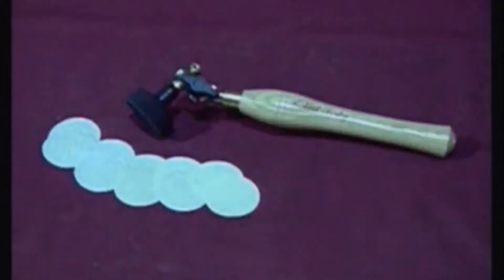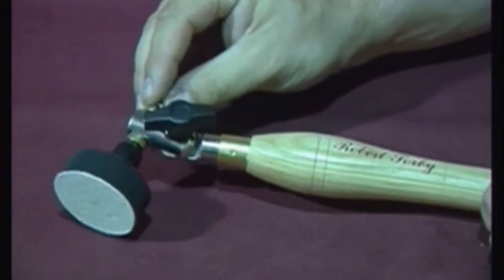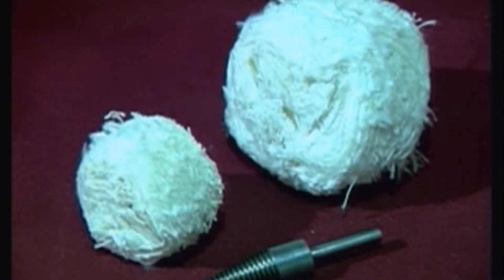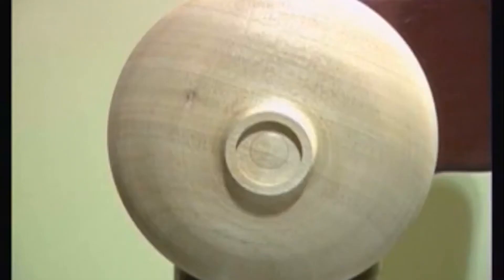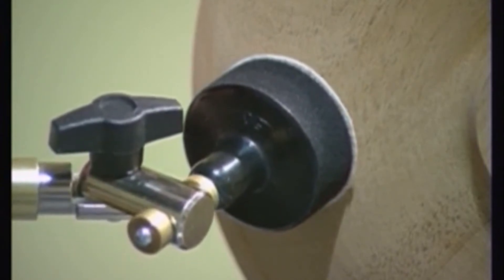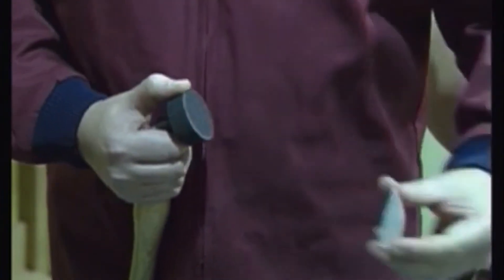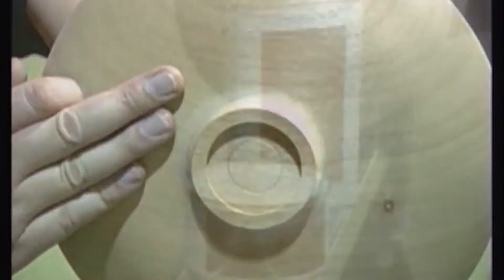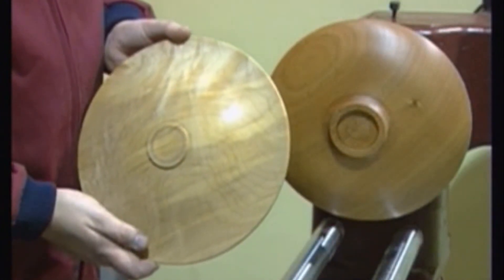A video guide of the Robert Sorby Sandmaster